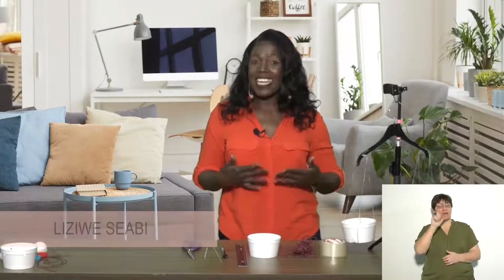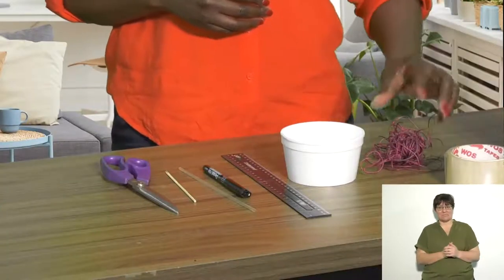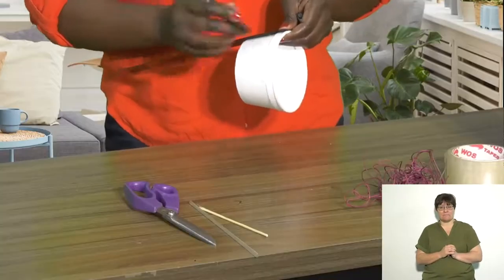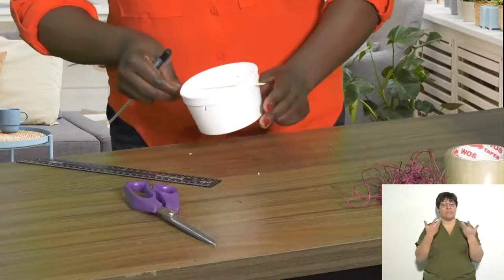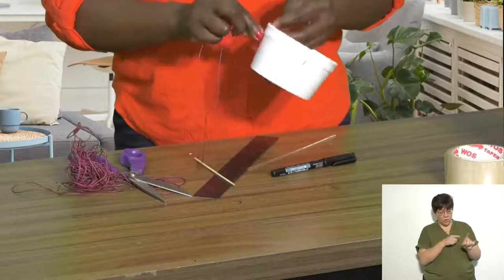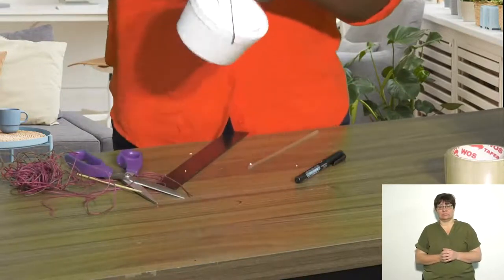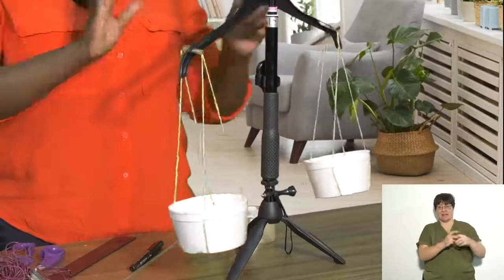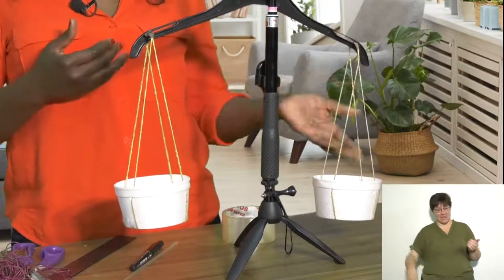Think&Design Maths Grade 1 Balance Weighing Scale